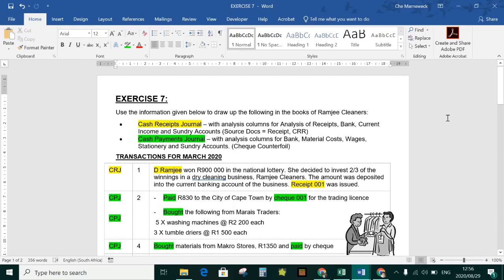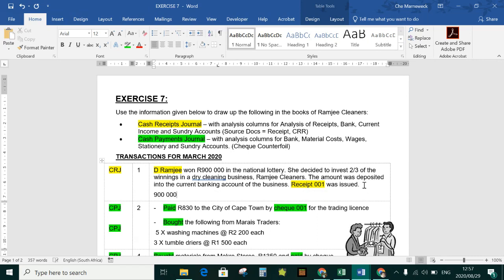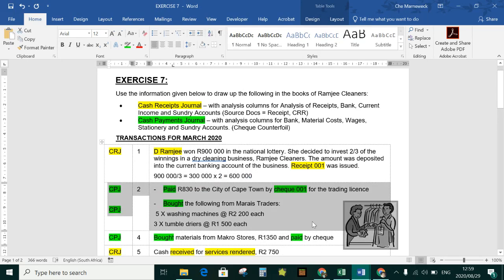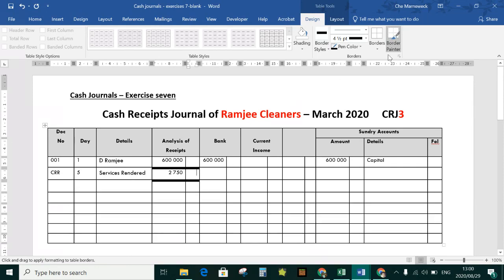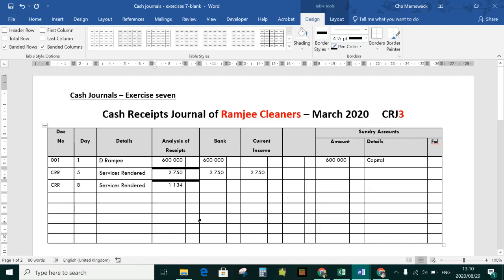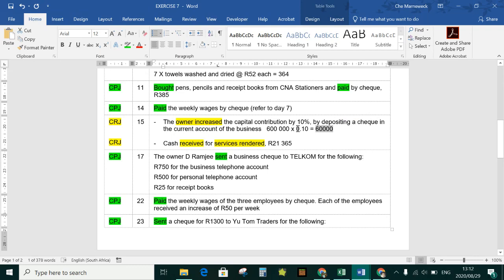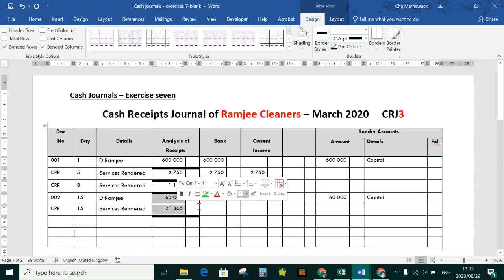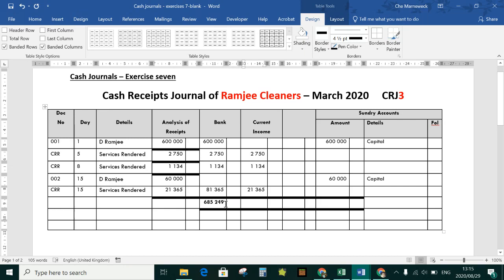Gr 8 EMS - Ex 7 - CRJ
Posting to CRJ for Exercise 7